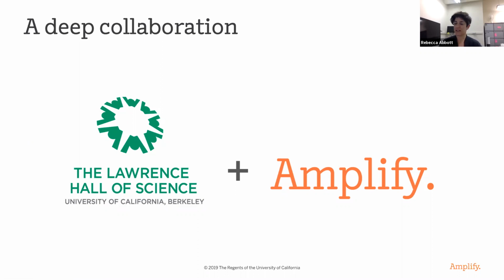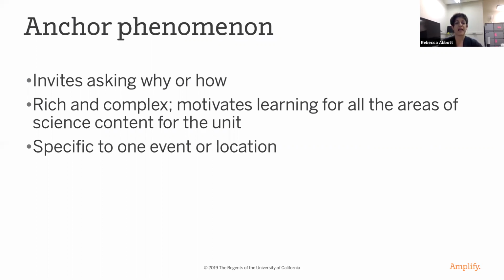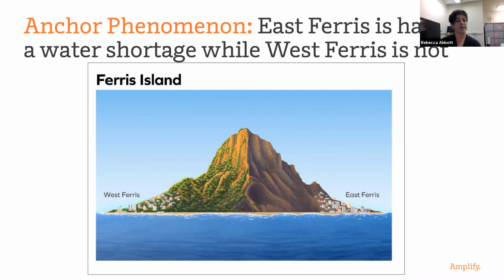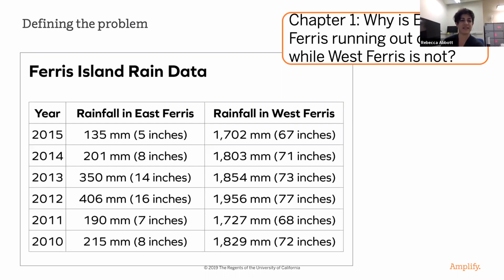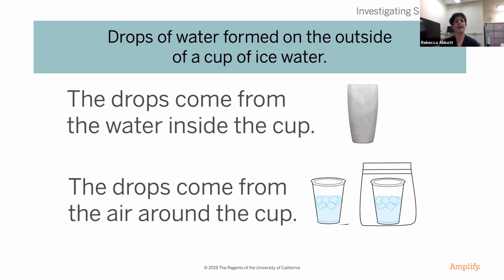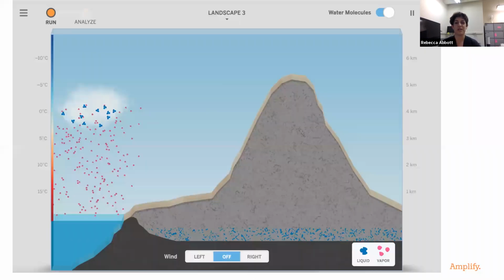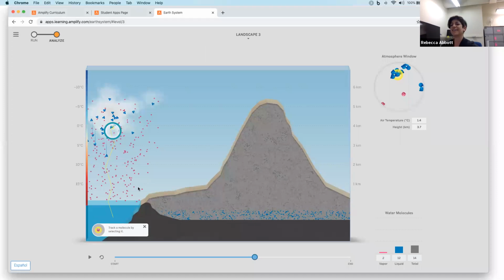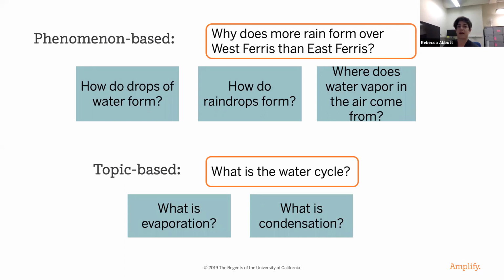What Is Phenomenon Based Teaching & Learning? | Amplify Science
What is phenomenon-based teaching & learning? Why should educators use phenomenon-based instruction modules? What does phenomenon-based instruction look like in the classroom? Tune in to learn more about the powerful role phenomenon-based learning & instruction plays in the new standards—and how you can bring it into your classroom.